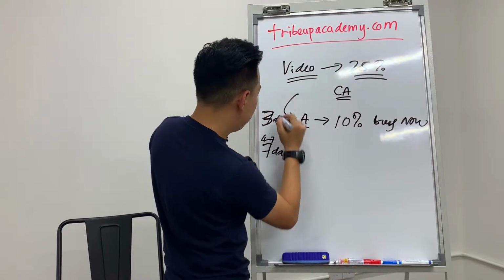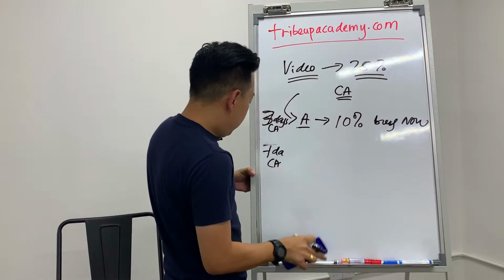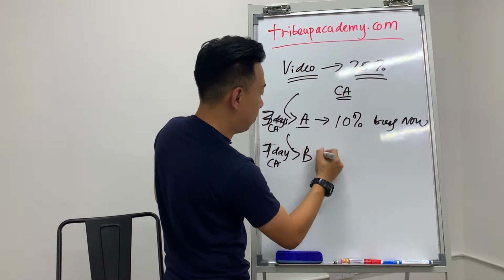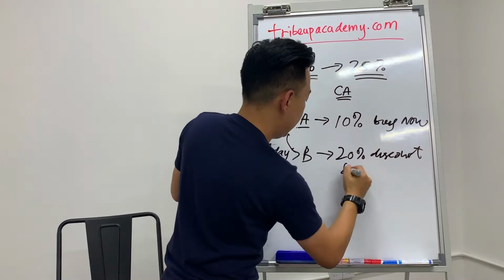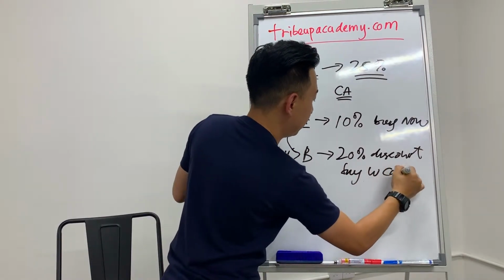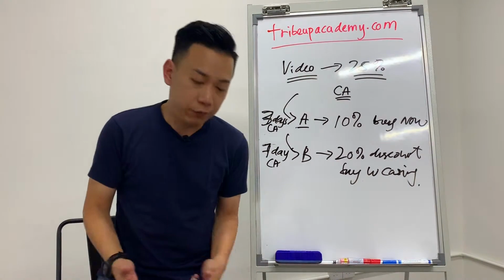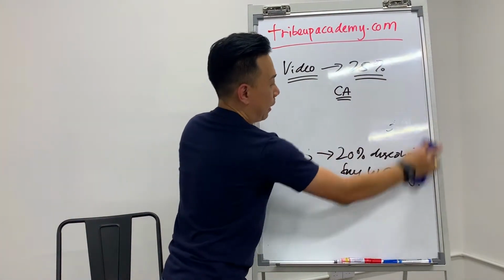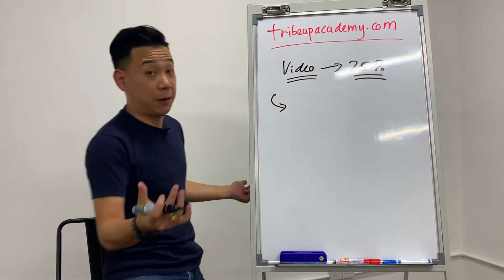How to build SuperStar effect with Facebook Advertising?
Learn how to build superstar effect for your brand with effective Facebook advertising, with minimal budget. You'll learn how to appear more frequently in front of your most intended audiences to increase likelihood to convert with this Facebook advertising strategy.

Need me to review your Facebook ads campaigns?